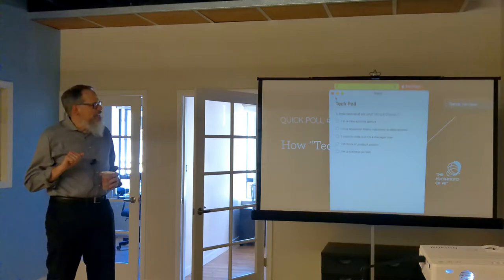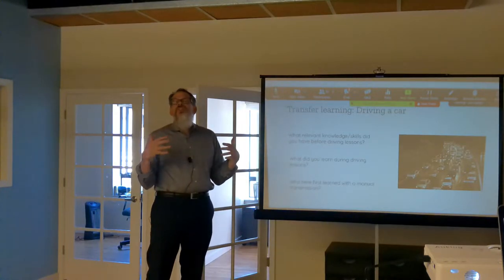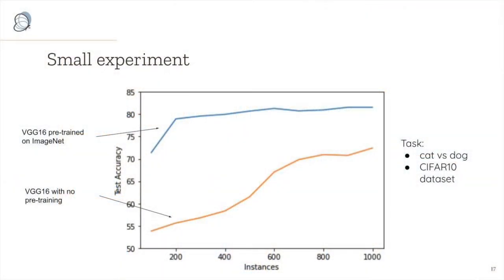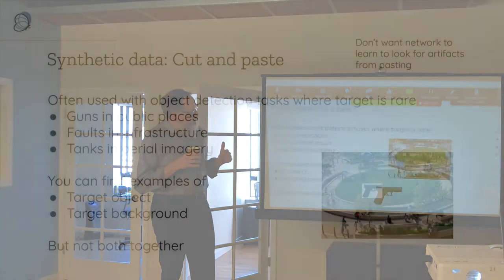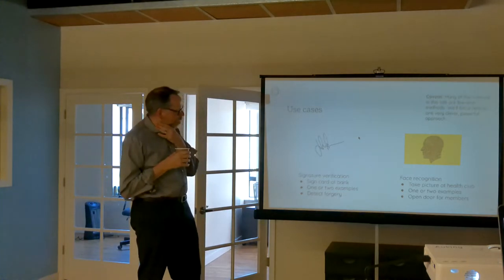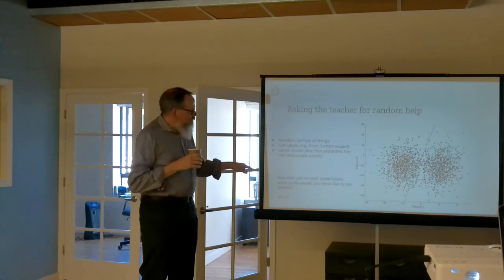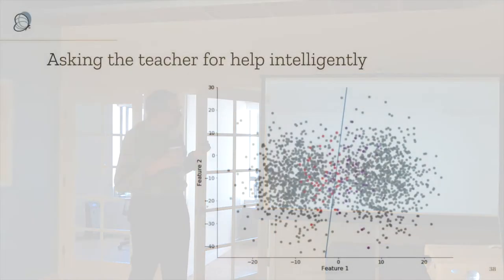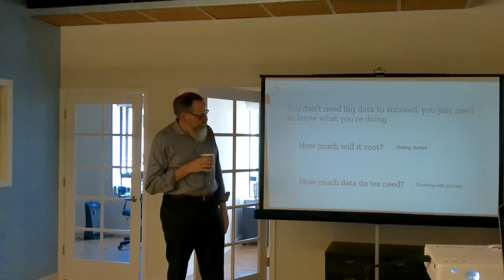How Much Data Do We Need?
Think you don't have enough data to start an important machine learning project? We'll cover what's possible from intuition to practice.

If there is anything that is universally true in machine learning, it is that more data is always better.  That’s why data scientists always respond to the “How much data do you need?” question with “How much data can you get?”.

But sometimes you don’t have much data, because:  a) It’s genuinely hard to get; or b) You haven’t been gathering it for very long and it takes time. This is a much more common circumstance than you might think. And you are not alone if you're experiencing this issue. Luckily, and not surprisingly, the machine learning community has come up with numerous approaches for dealing with it. Come sit in on an exclusive conversation with Dr. Tim Oates, professor and practitioner, who will share what appeals to intuition as to why the methods work and provide concrete examples of their application to simple problems.

We will discuss transfer learning, open source datasets and synthetic data, few shot learning, active learning, and semi-supervised learning.  By the end of the evening, you should understand what all of these methods are, when they are applicable, and what kinds of results you can expect from using them.

Dr. Tim Oates is Chief Data Scientist at Synaptiq and an Oros Family Professor of Computer Science and Technology in the Department of Computer Science and Electrical Engineering at the University of Maryland Baltimore County.  He received a Ph.D. degree from the University of Massachusetts, Amherst in 2001 with a focus on Artificial Intelligence and Machine Learning, and spent a year as a postdoc in the MIT AI Lab.  He is an author or co-author of more than 150 peer reviewed papers in AI, ML, and data mining.  Dr. Oates served as Chief Scientist for a big data startup in the contact management space, and has consulted in a wide variety of industries, including healthcare, construction, amusement parks, publishing, and social media.